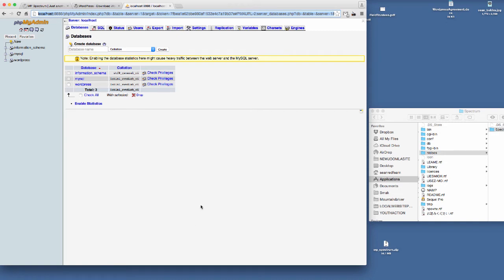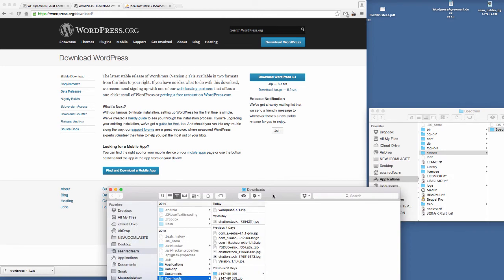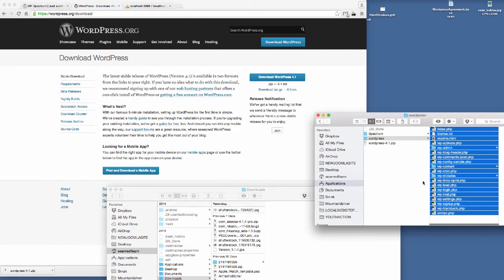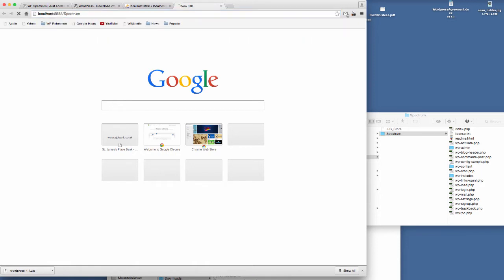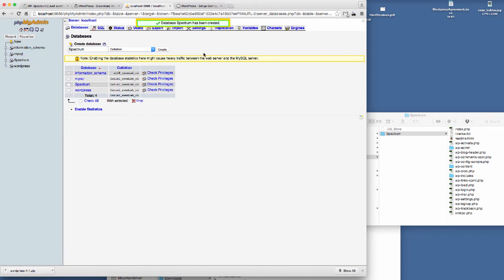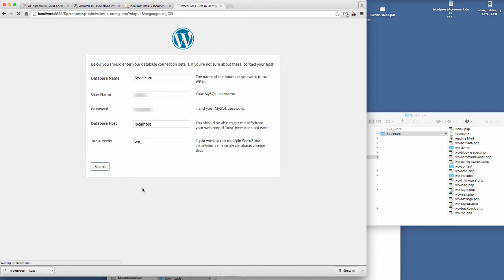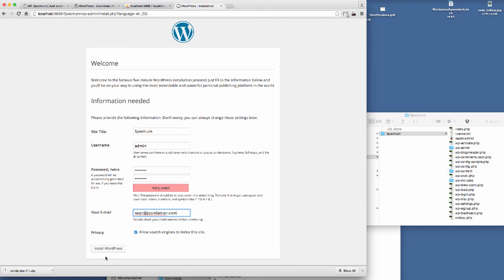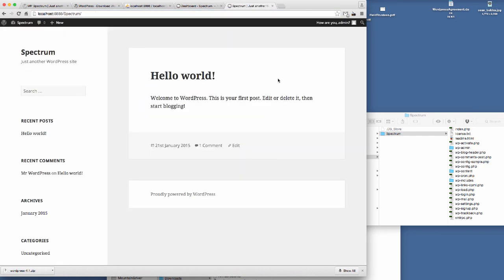Installing Wordpress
This video will show you how to install Wordpress using MAMP ready for your Spectrum theme.